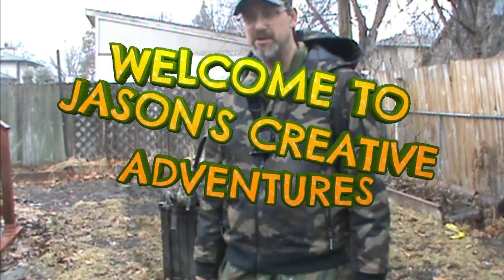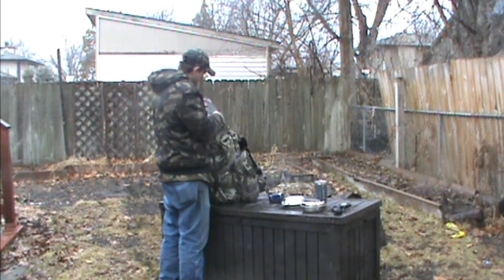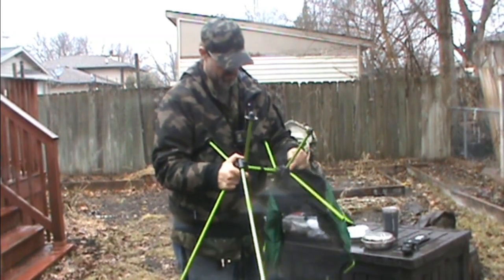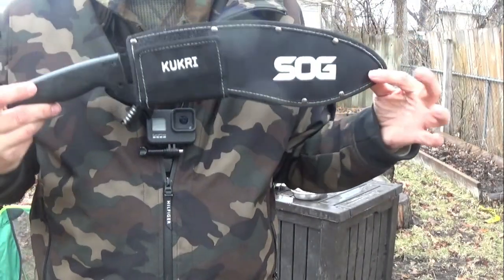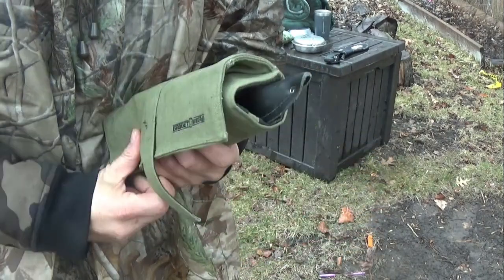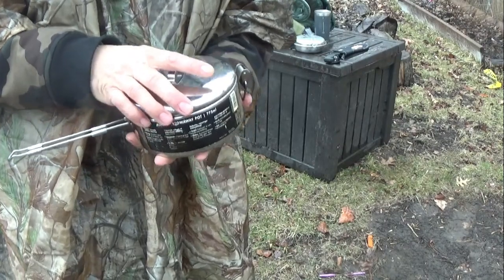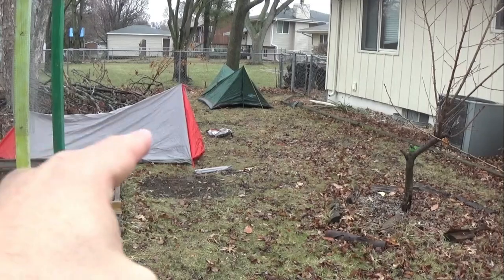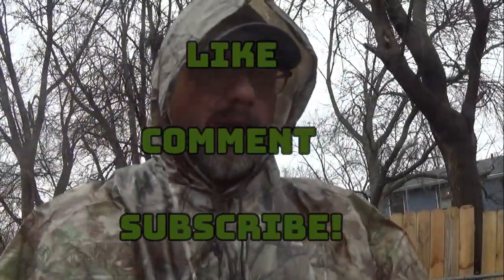WHICH ONE WOULD YOU TAKE CAMPING???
watch as I get reacquainted with my camping gear.  making preparations for summer camping